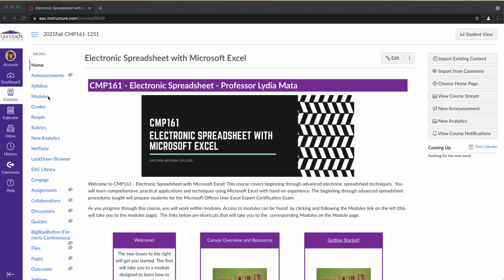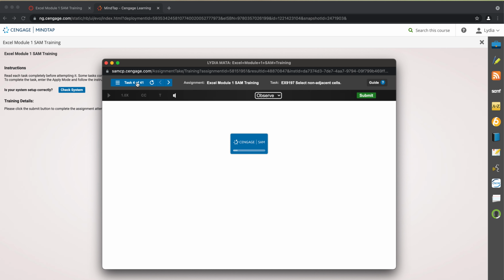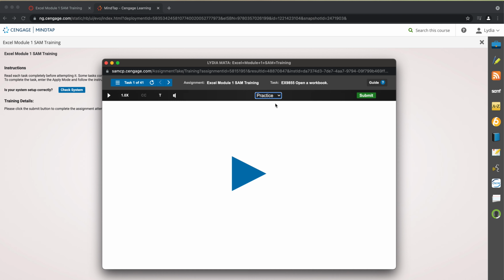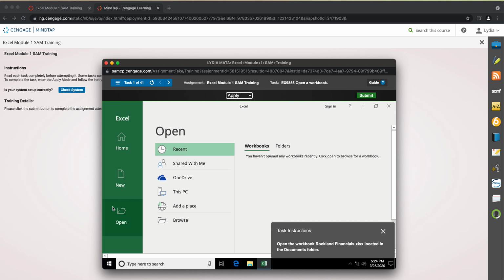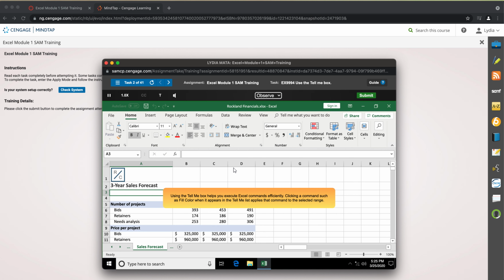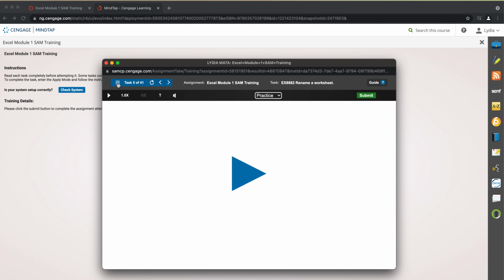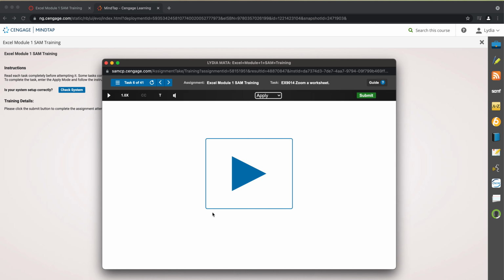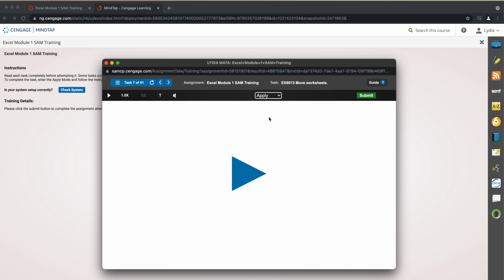Cengage - CMP161 - Completing Training Assignments